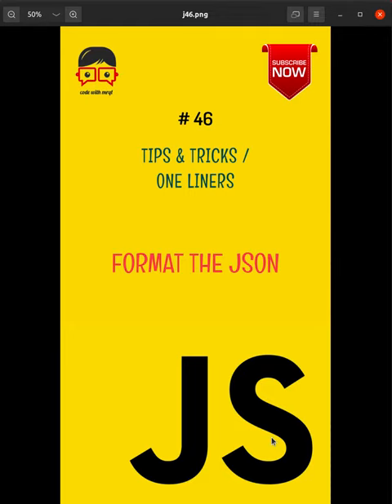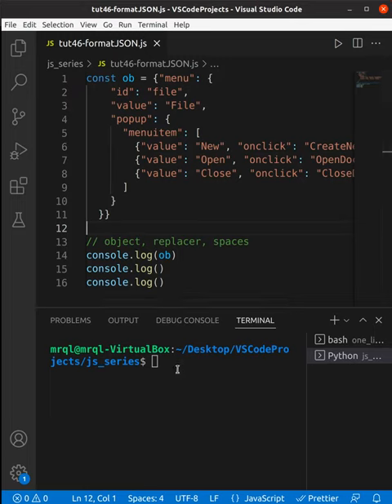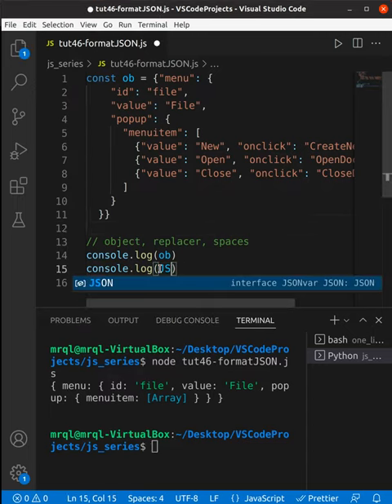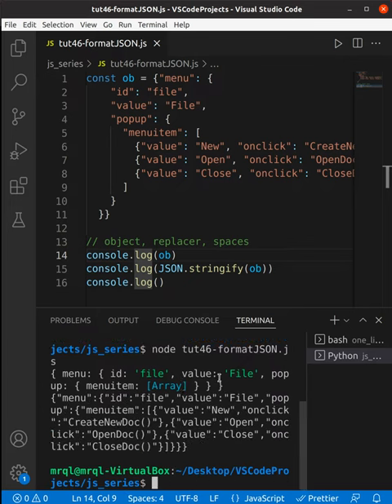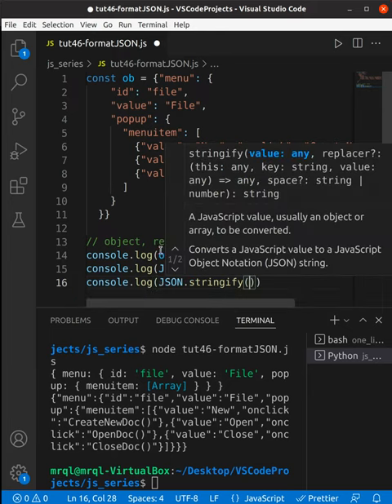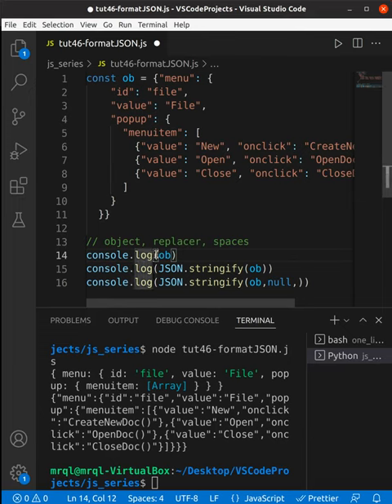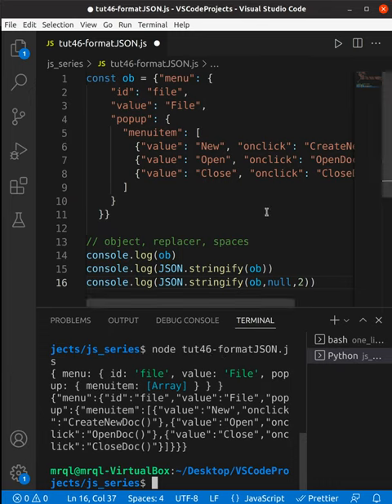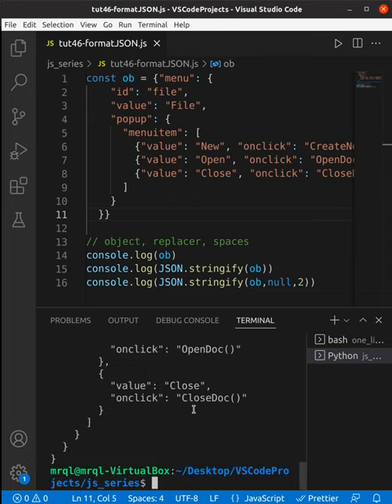JS TIPS & TRICKS / ONE LINERS #46 - Format the json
JSON - javascript object notation

Syntax:
JSON.stringify(object, replacer,spaces)

Linux